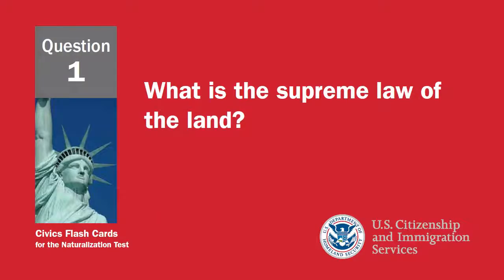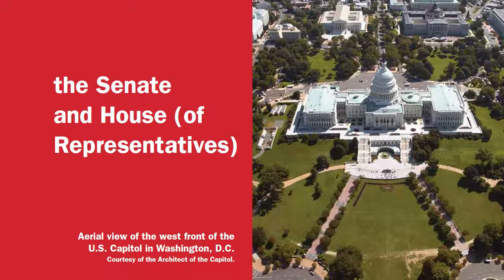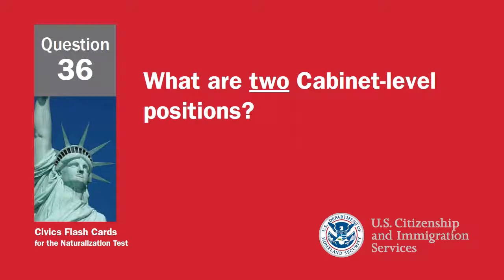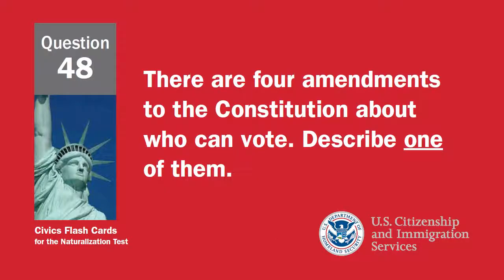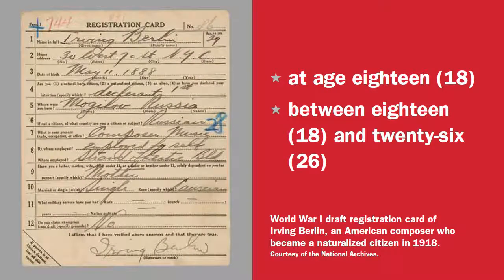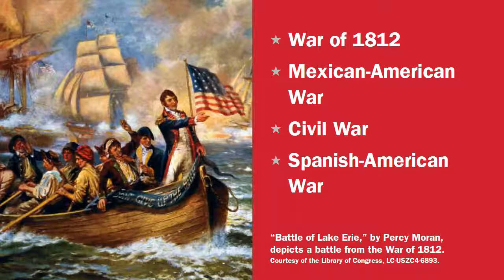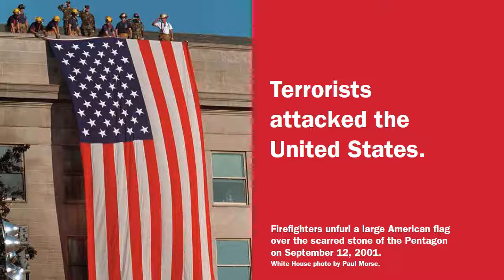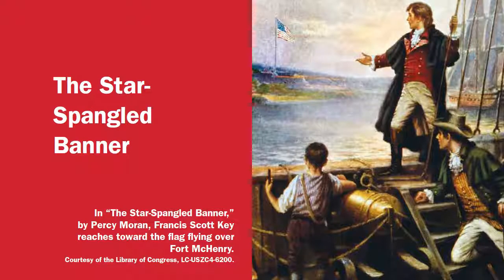2020 US Immigration 100 Civics Questions for Naturalization Test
These are the official 100 civics questions and answers for US naturalization test.

All applicants for naturalization with a filing date on or after December 1, 2020, will be required to take the 2020 version of the civics test

Some answers are based upon where you live. For those specific answers, please check the following:

to find your state’s U.S. Senators.
to find your U.S. Representative.
to find the Governor of your state.

Thank you for viewing and I hope you find it useful.